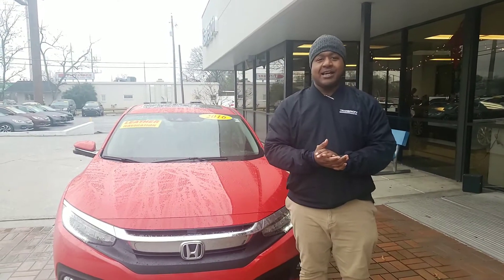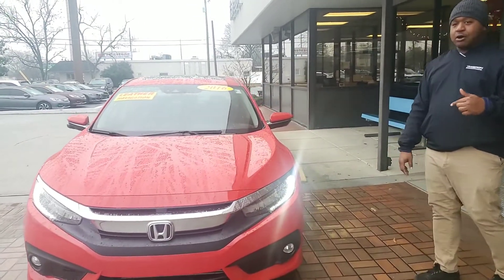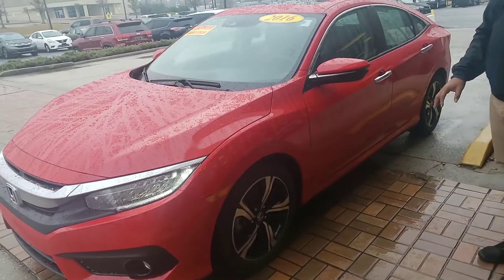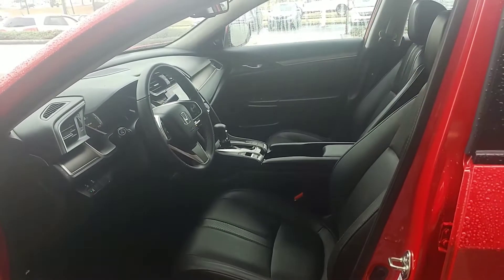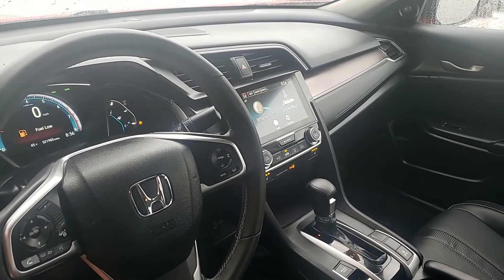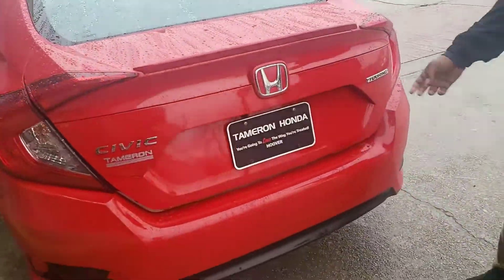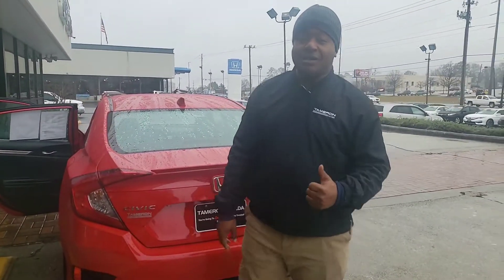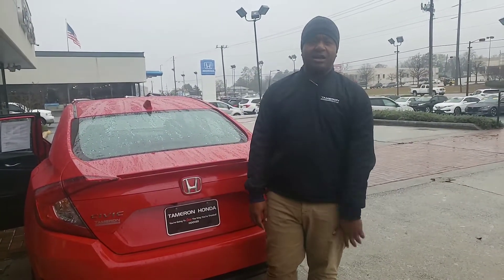2016 Honda Civic Touring for Lucas from Phil Nelson at Tameron Honda in Birmingham